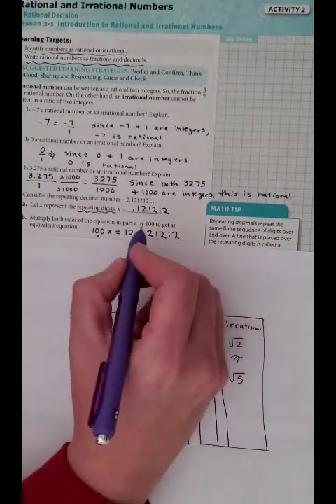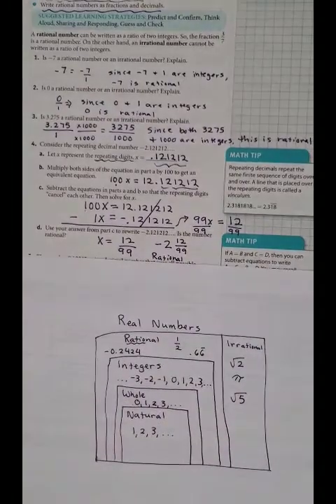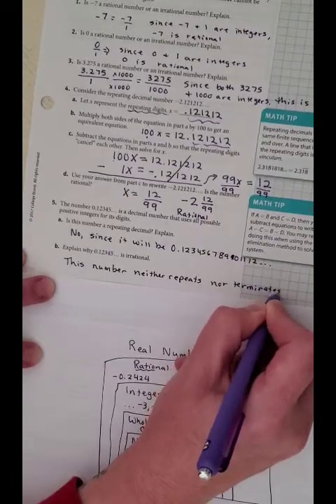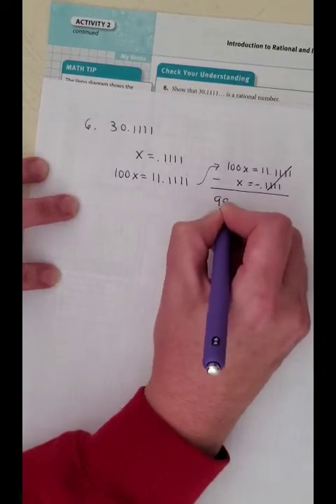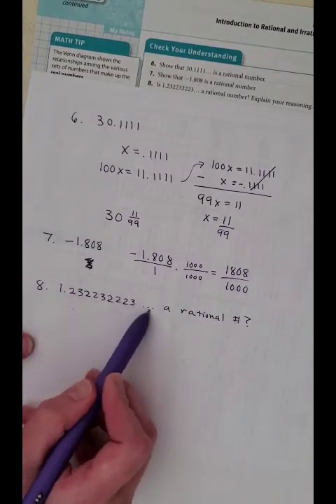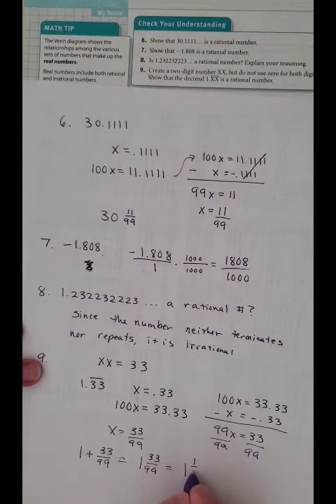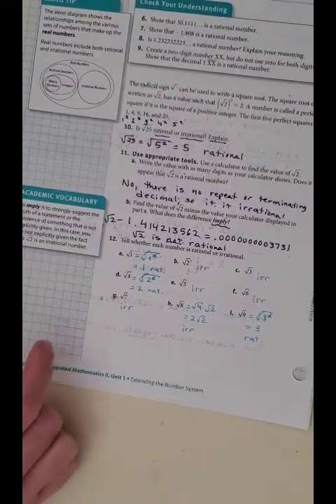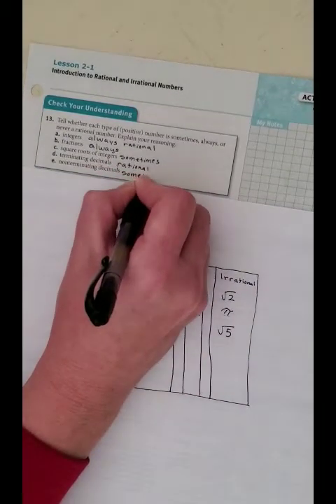Math 2 Notes 2-1(2)